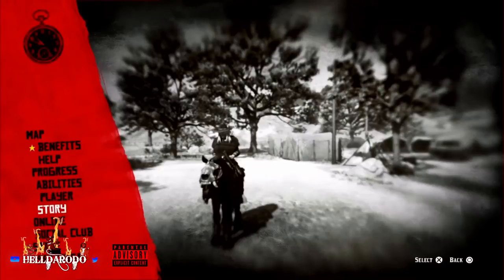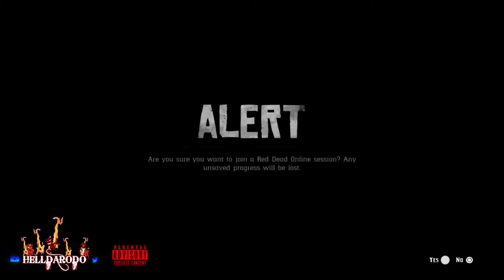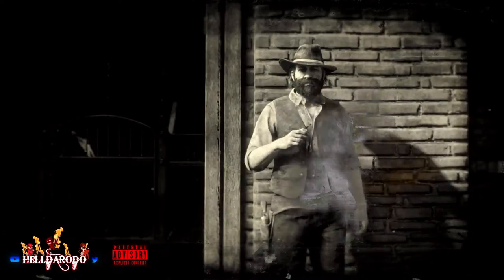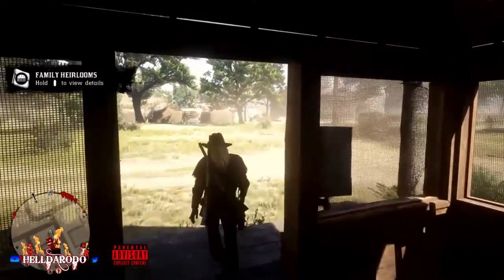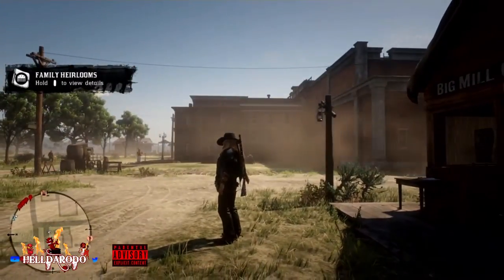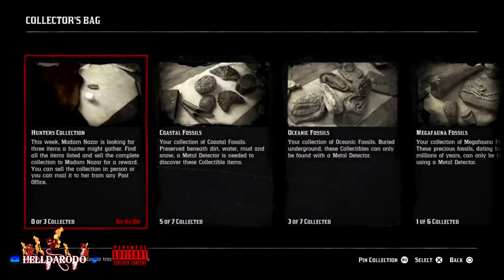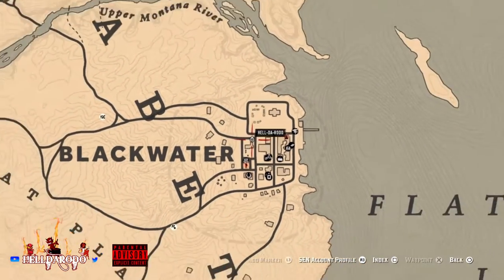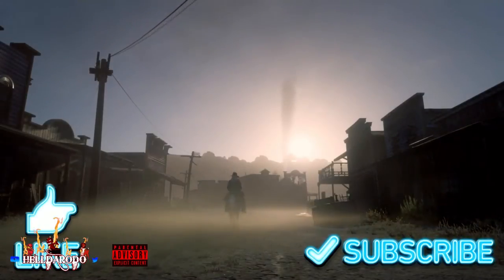💥ANTIQUE WHISKEY BOTTLE LOCATION # 7 💥 RDR2 ONLINE RED DEAD ONLINE RED DEAD REDEMPTION 2 ONLINE